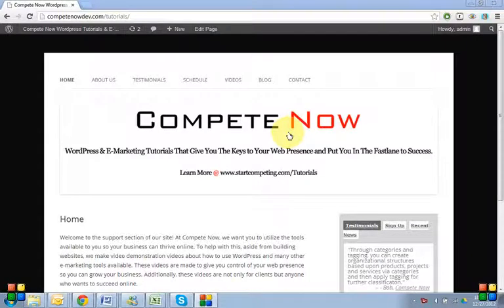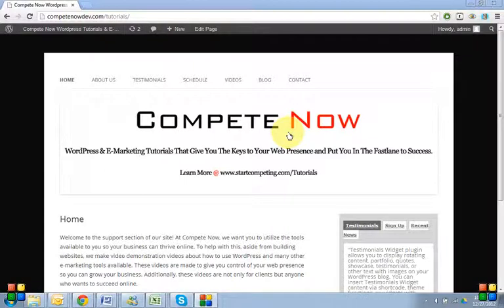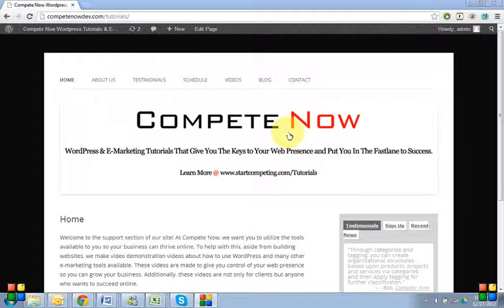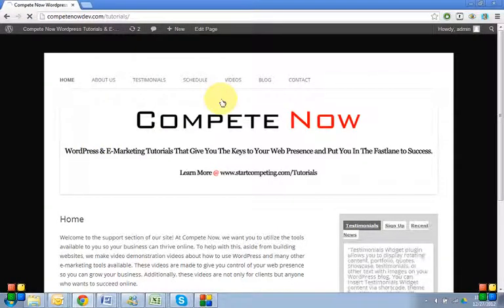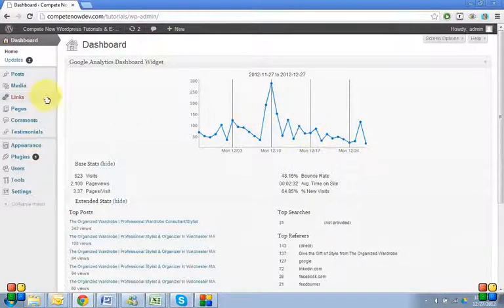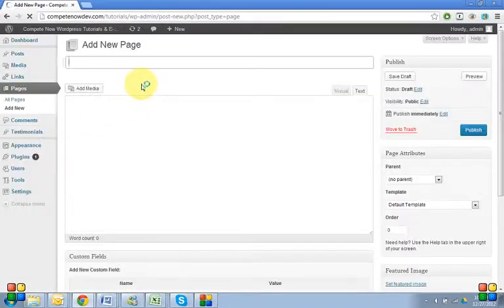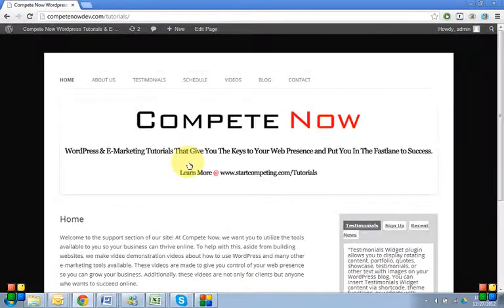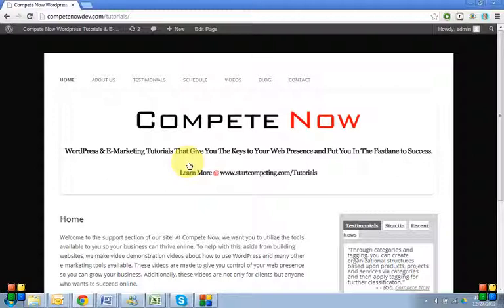Custom WordPress Tutorials Demo/Description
A video to explain the custom tutorials we provide to our customers.